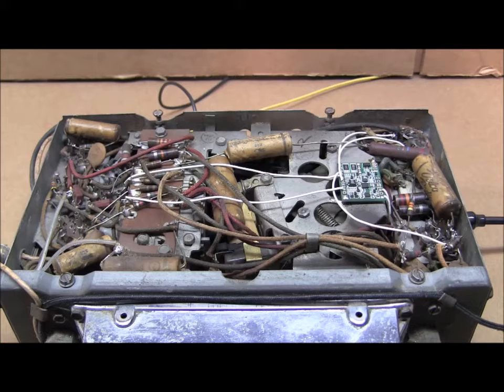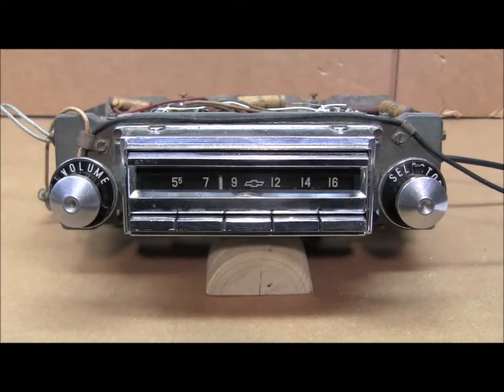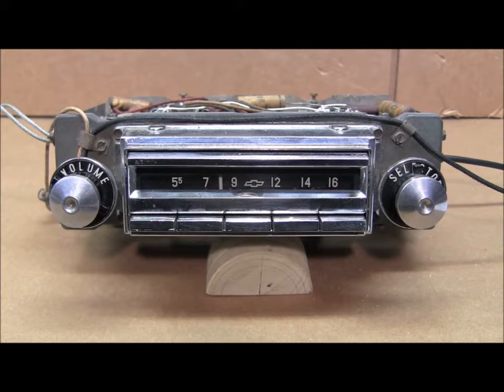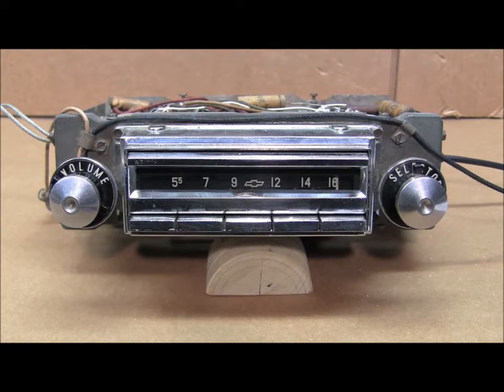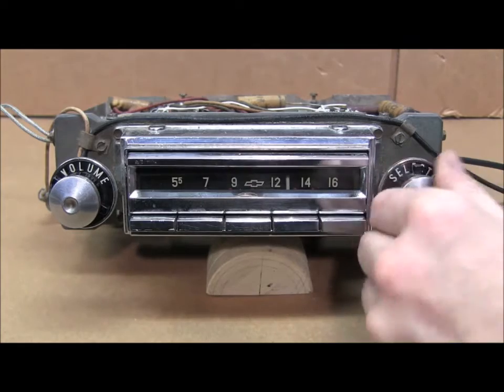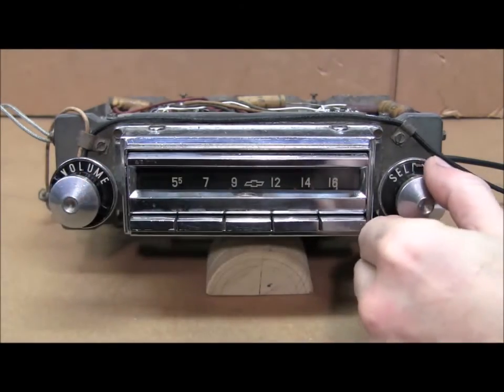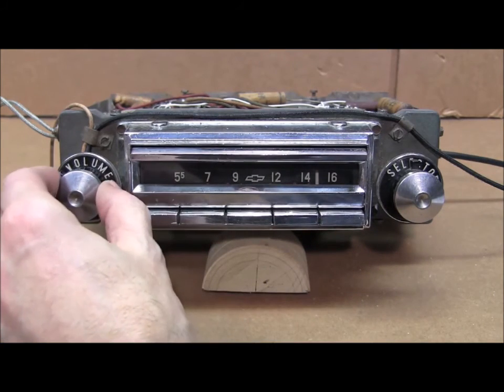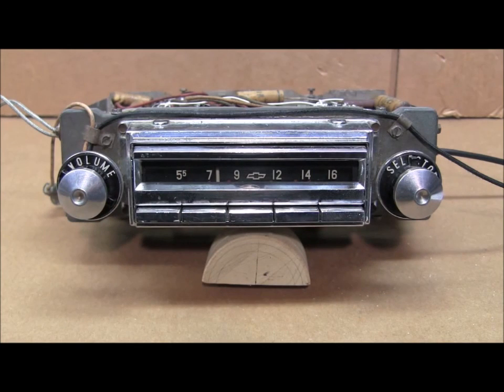D&M Restoration: FMC-1 Aurora Demonstration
FD&M Restoration: FMC-1 Aurora Demonstration